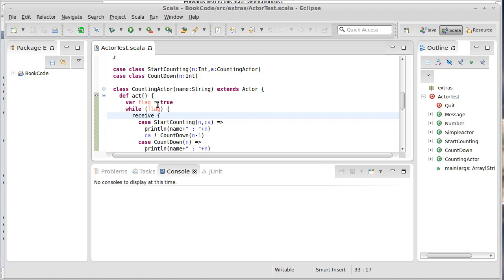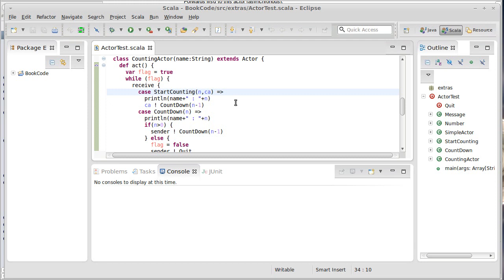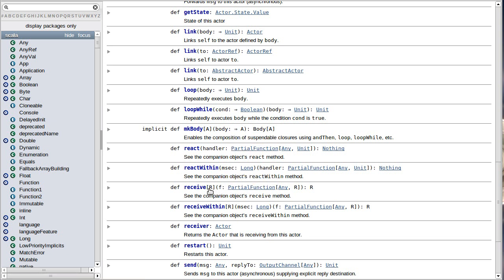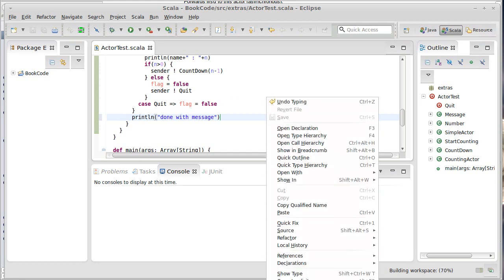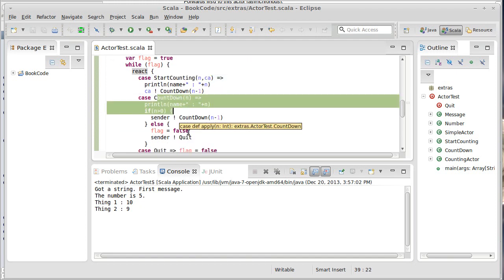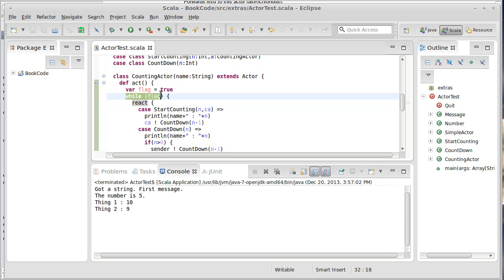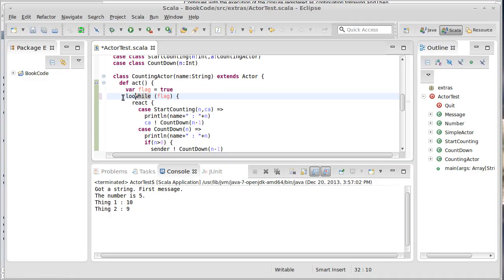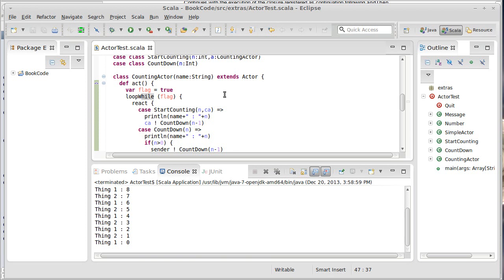react in scala.actors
In this video we show how you can use the react method instead of receive to handle messages so that threads can be shared among many actors.